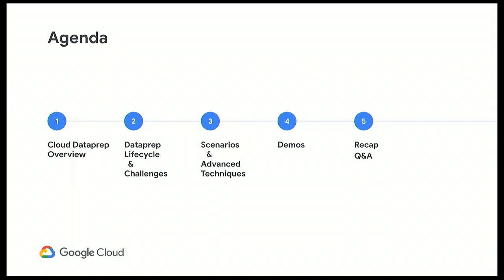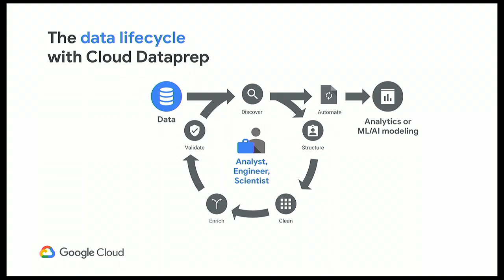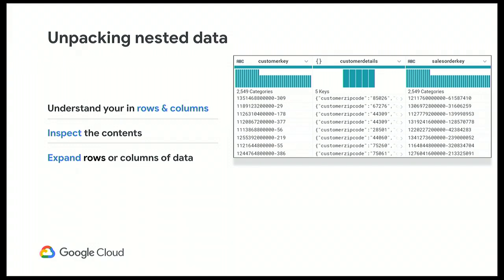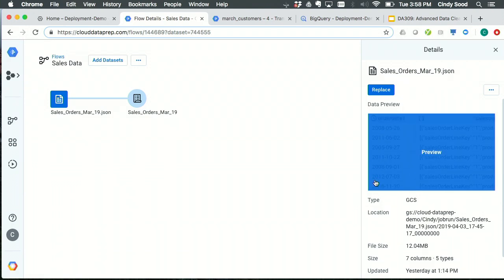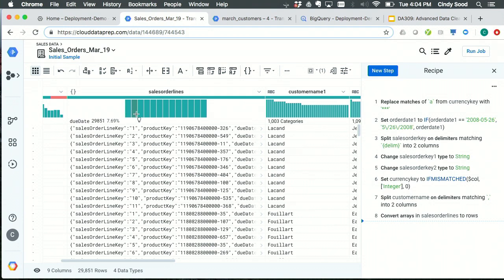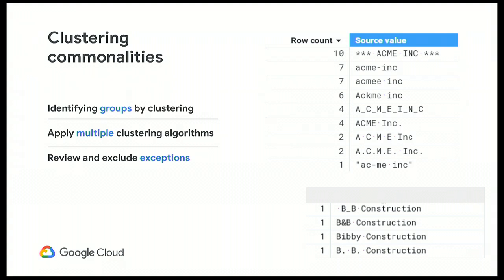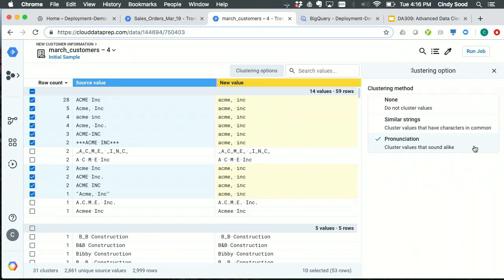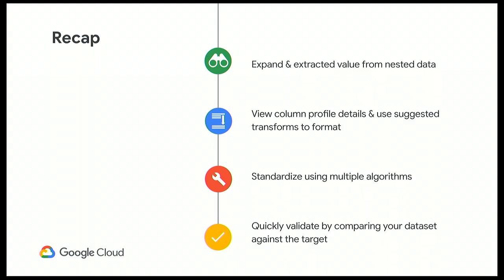Advanced Data Cleanup Techniques using Cloud Dataprep (Cloud Next '19)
In this session, we’ll take a deep dive into Cloud Dataprep by Trifacta and how its advanced capabilities address the complex data manipulations required by customers for common use cases like sales analytics and category management. Challenges include working with third-party data with different formats and standards needed to assess and transform to be combined into a single consistent view. After structuring and assessing data quality with Cloud Dataprep, joining (fuzzy matching), and unioning data, you need to pivot and aggregate the data into various logical time sessions to provide meaningful insights and useful pattern trends. Based on this use case, we will demonstrate the advanced features of Cloud Dataprep to master data preparation and generate an easy-to-manage, self-documented logic that can be scheduled with dynamic parameters for repeatable outcomes.

Speaker(s): Cindy Sood, Sean Ma

product:BigQuery,Cloud for Marketing; event: Google Cloud Next 2019; re_ty: Publish; product: Cloud - Data Analytics - Dataprep; fullname: Cindy Sood, Sean Ma;